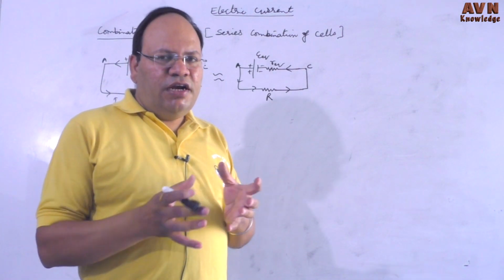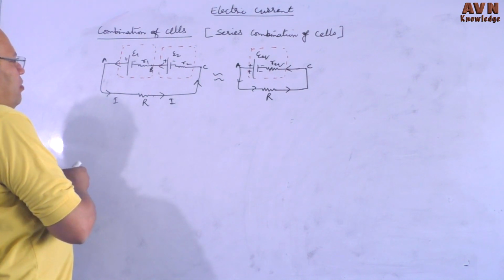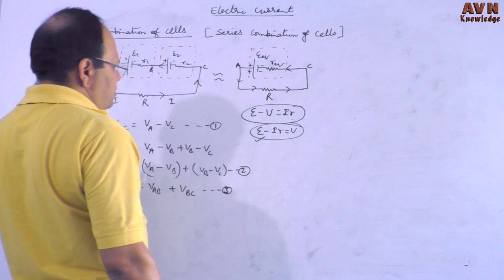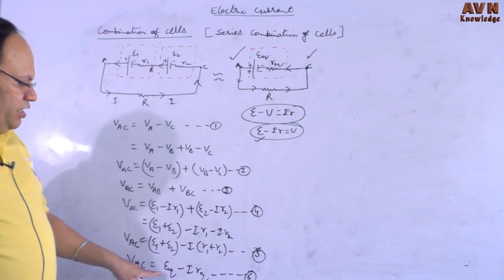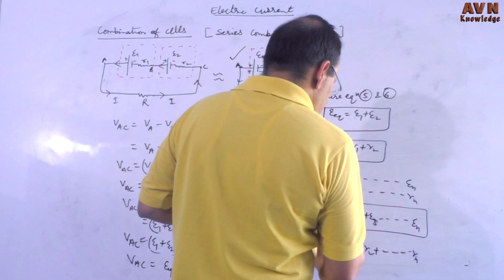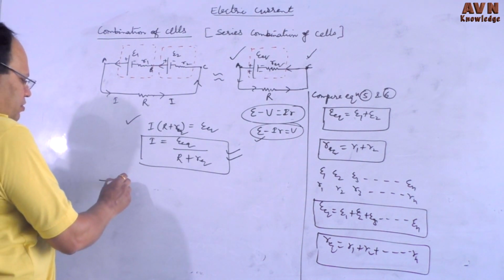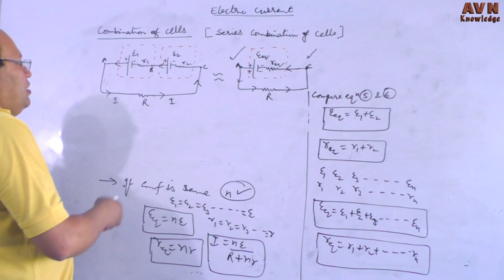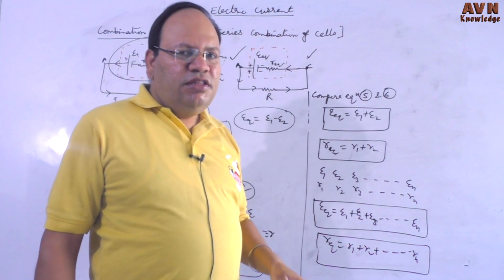Combination of Cells (Series) | Current Electricity | Physics | AVN Knowledge